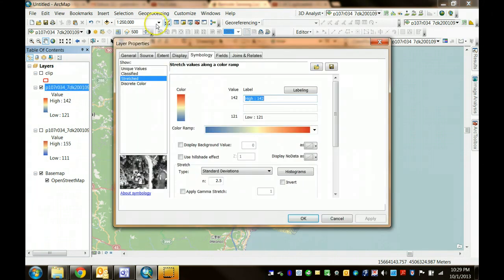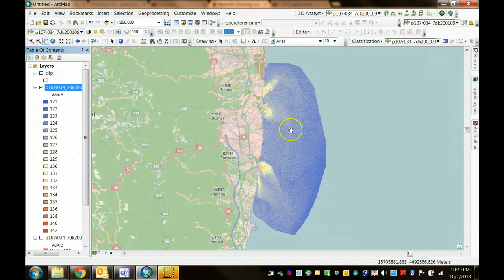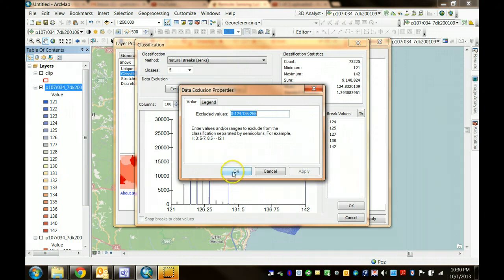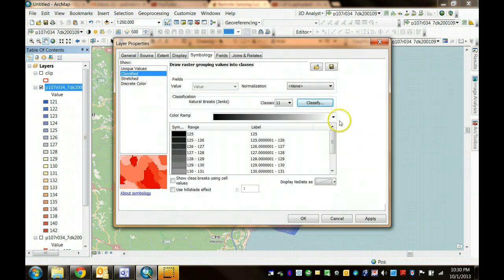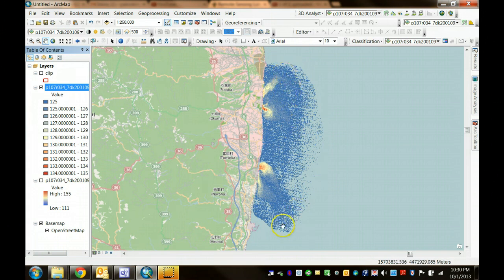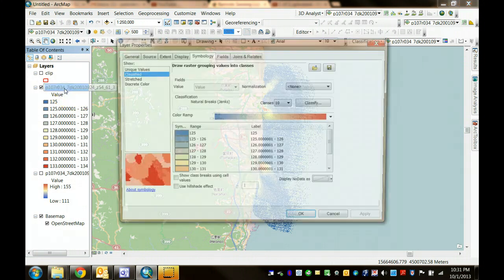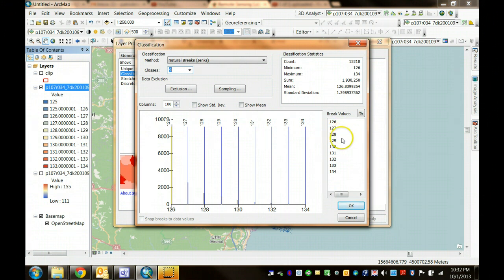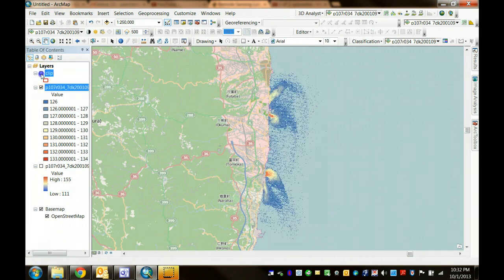243 classify plume exclusion